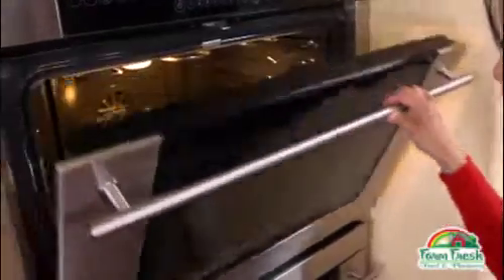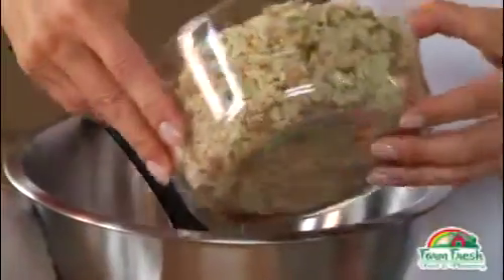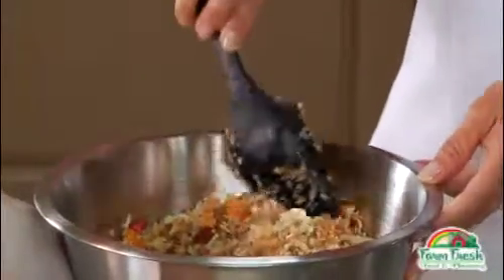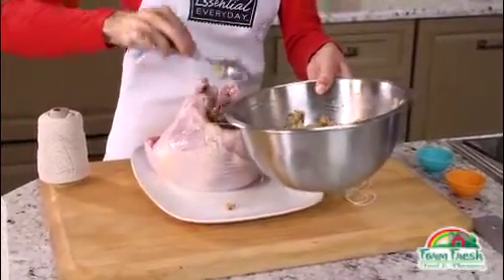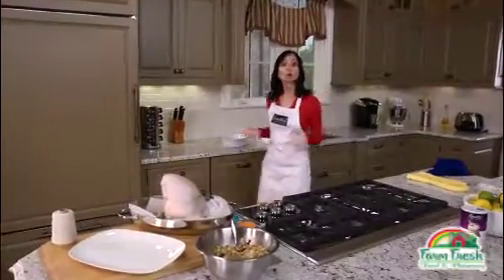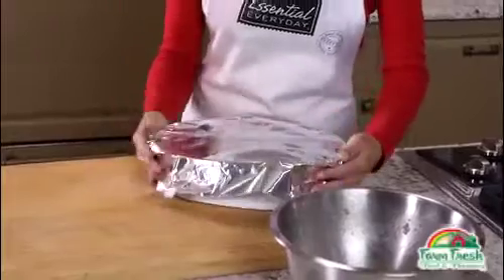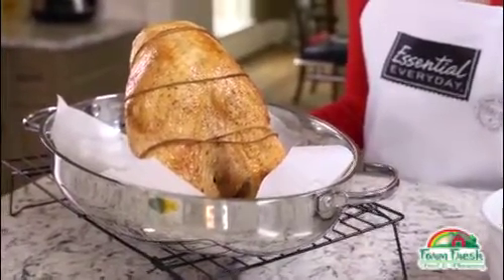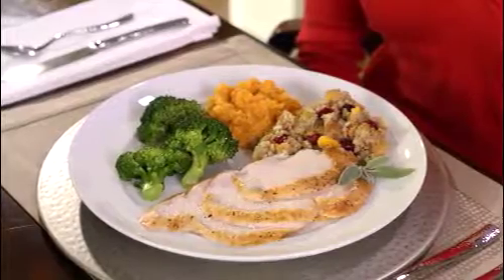Cranberry-Stuffed Turkey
There are a lot of reasons why you might want to think about roasting a turkey breast instead of a whole turkey. We'll show you how to make a Cranberry--Apricot Stuffed Turkey Breast, an alternative so delicious that nobody will miss the rest of the bird.

When a big bird is a bit much for your holiday feast, consider roasting a turkey breast instead. Watch us prepare a delicious alternative—Cranberry--Apricot Stuffed Turkey Breast.